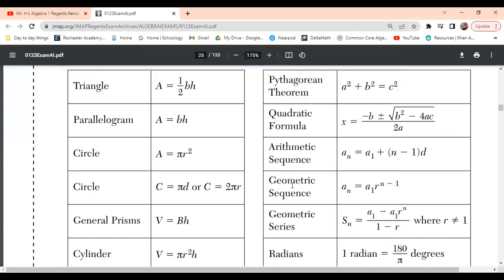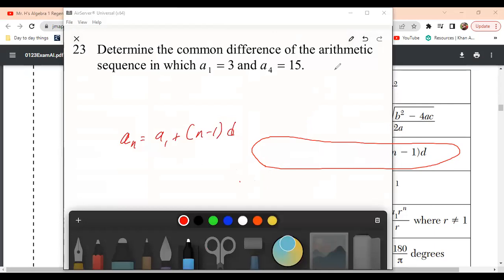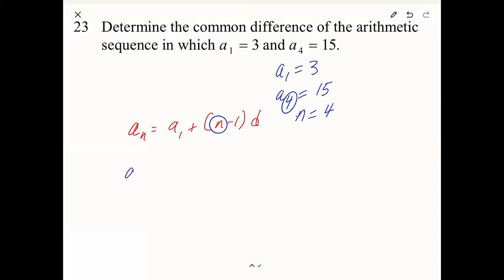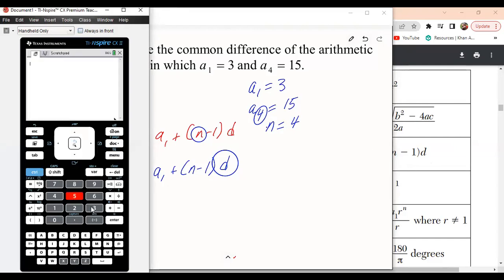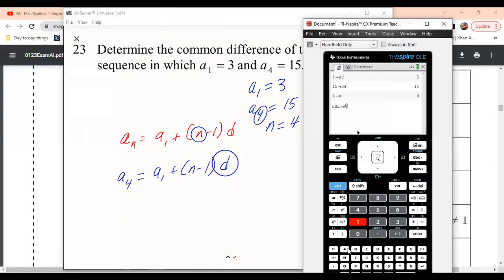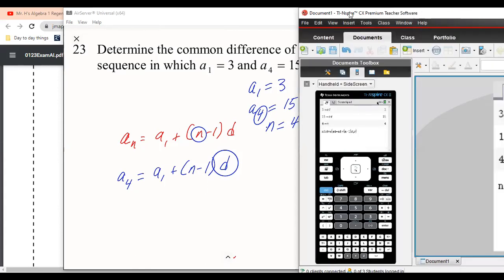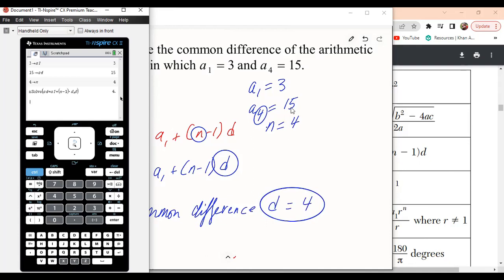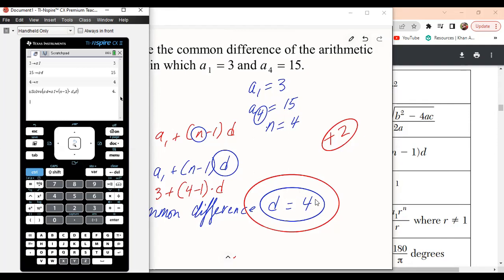Mr. H's Algebra 1 Regents Review Question 23